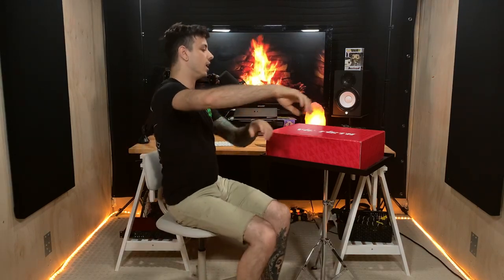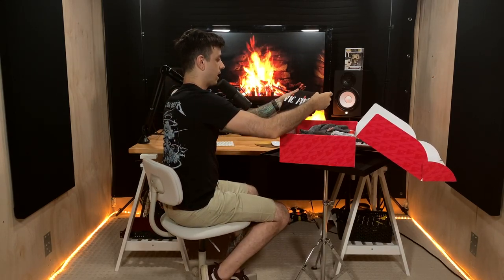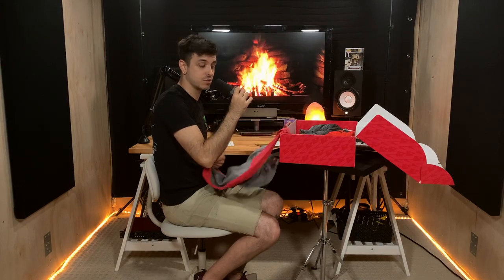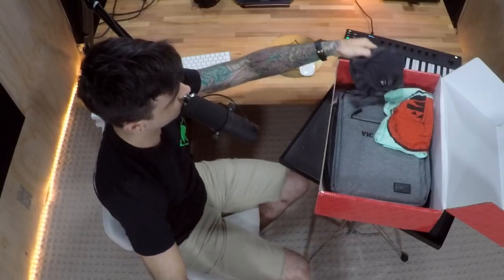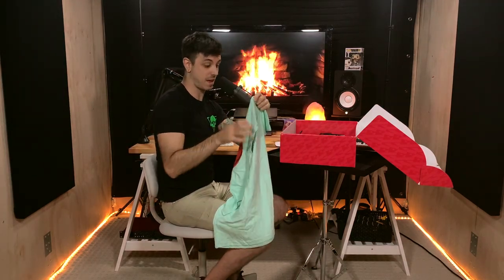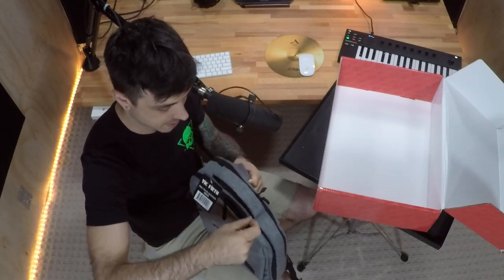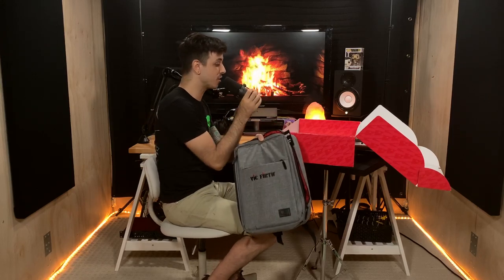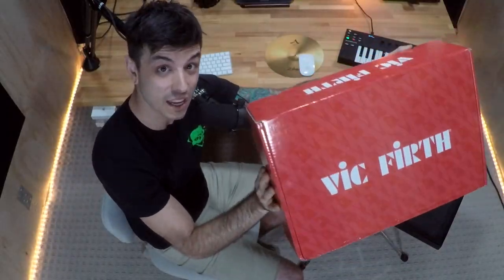Vic Firth Apparel - Review & Unboxing!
My full unboxing video of Vic Firth's brand new VicFirthStyle clothing line!

Link to all garments & accessories featured in the video!